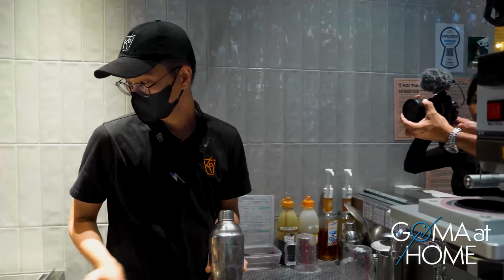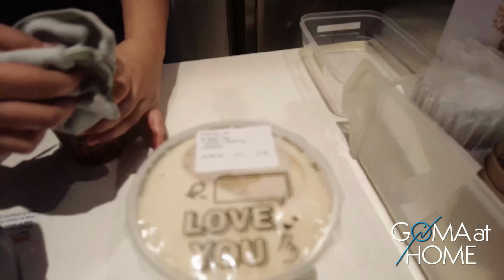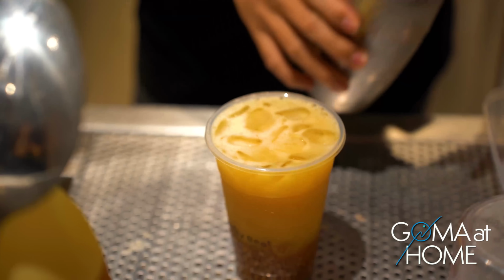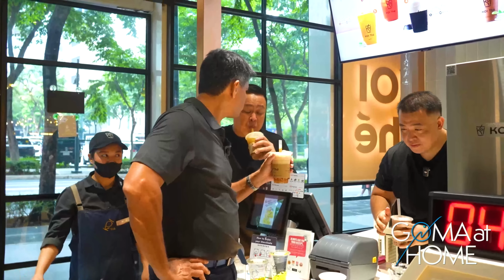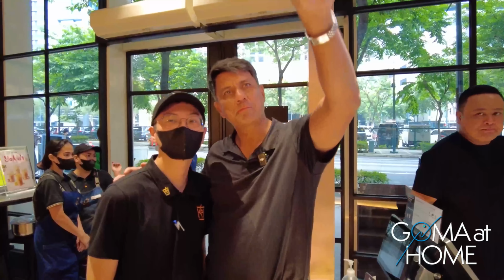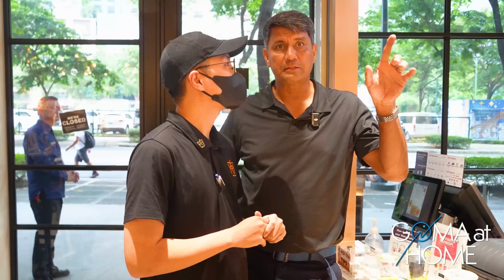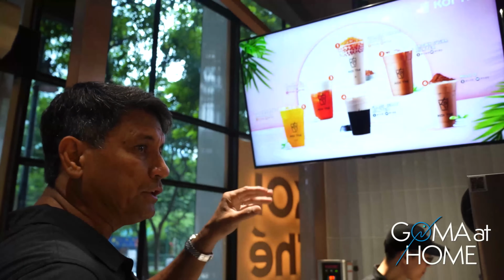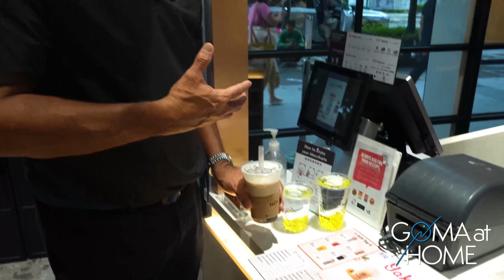Road Trip with Goma at Home: First Time To Try Koi Thé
Tuloy tuloy padin ang pasyal natin dito sa Goma At Home, and today I’m trying out for the first time Koi Tea which is originally from Taiwan. Watch me as I learn the process of preparing Milk Tea.